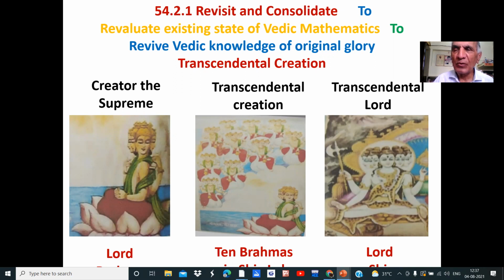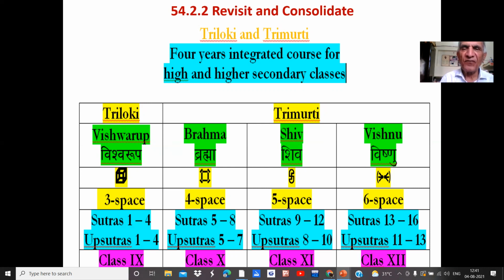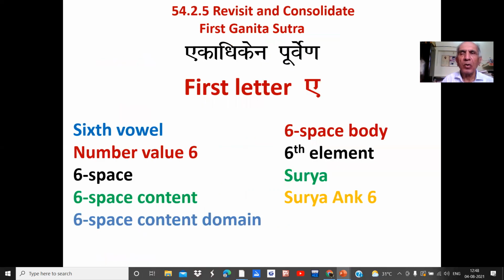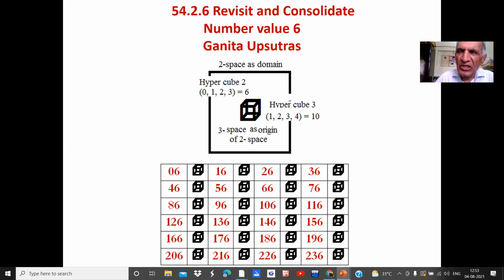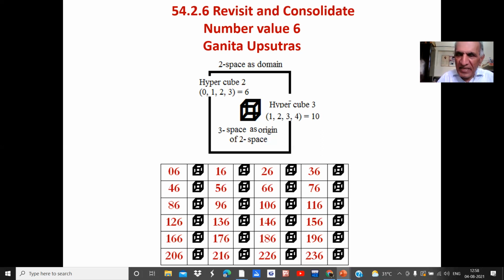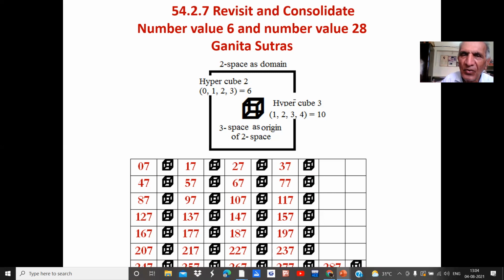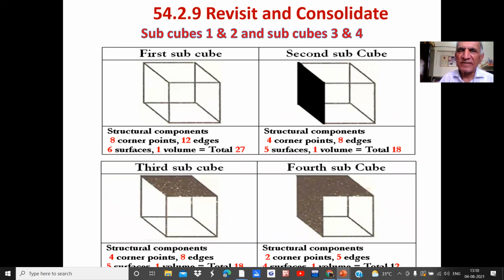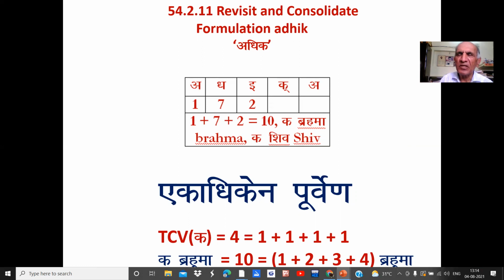54.02 Four years Vedic mathematics course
Each system is to be approached the system way. With this principle the learning and teaching of Vedic mathematics of Ganita Sutras is to be the way Ganita Sutras are organized and the way this organization is unfolding itself. In this light, Vedic Mathematics values schooling at high and higher secondary stages is to be a four years integrated course to cover distinctively 3-space, 4-space, 5-space and 6-space mathematics as foundation of Vedic Mathematics, Science and  Technology. This as such will bring us face to face with the needed degree of perfection of intelligence to comprehend and imbibe the existence phenomenon as Triloki and Trimurti. Accordingly are to be classified and to be phased Ganita Sutras and Ganita Upsutras